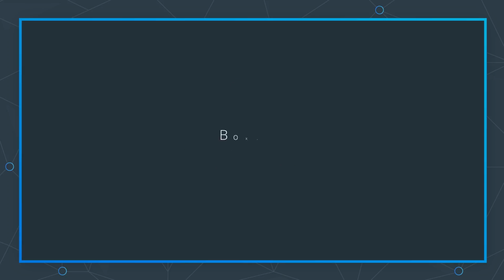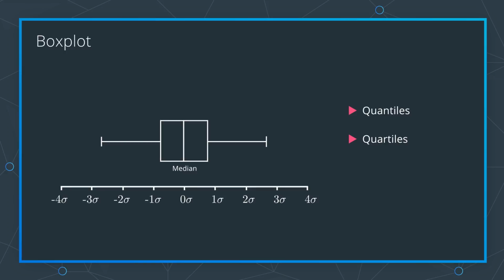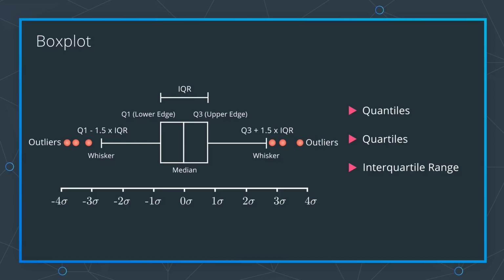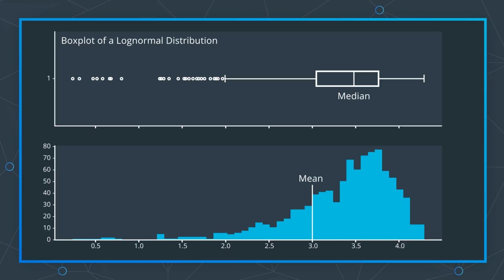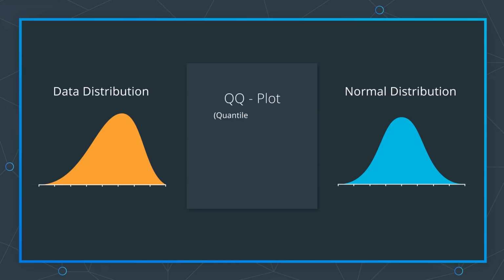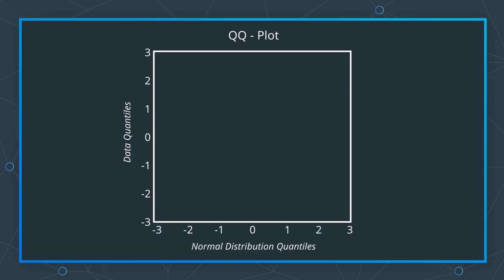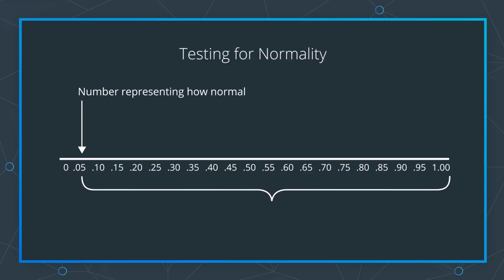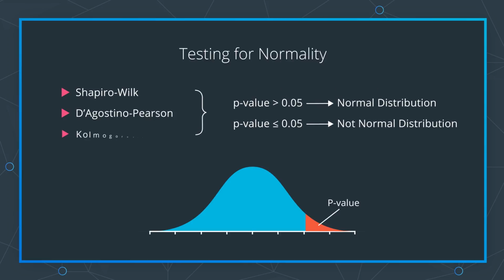Testing For Normalilty